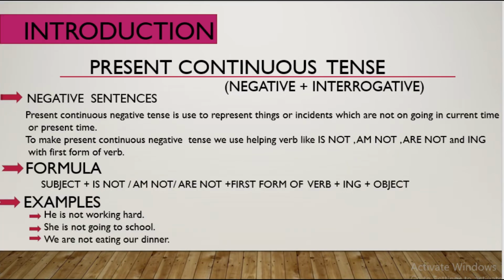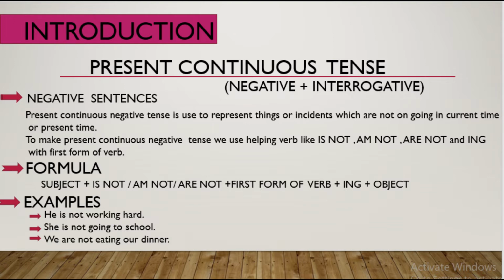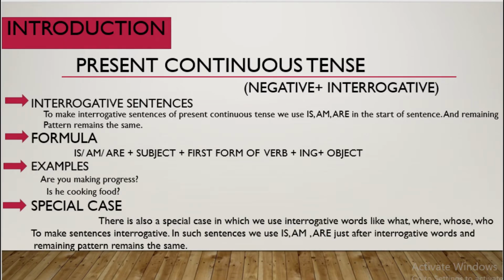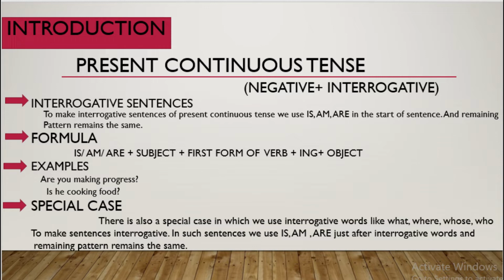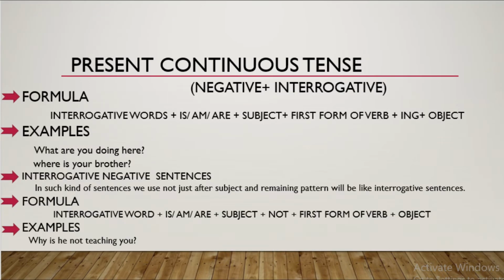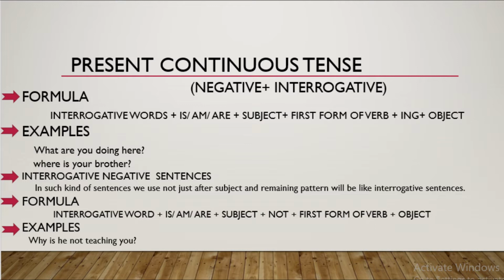PRESENT CONTINUOUS TENSE|| NEGATIVE+INTERROGATIVE✨|| TENSES QUIZ💪|FUN Learning😎😍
Hi Guys .Hope you all are well and doing the good. So  here I am with an interesting video in which we start a MDCAT  series and also solve quiz related to it. Hope so you will enjoy it.
In different videos we will learn different aspects of English Grammar which will help us to improve our mistakes and we can speak without any difficulty.
Hope you all will like my efforts and support me. Also give me your suggestion to improve it because it means a lot for me.